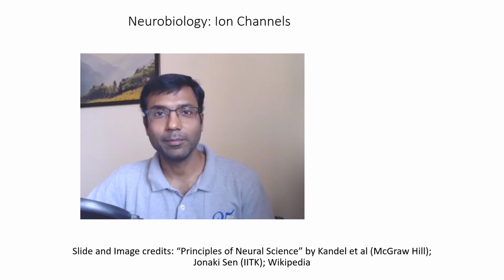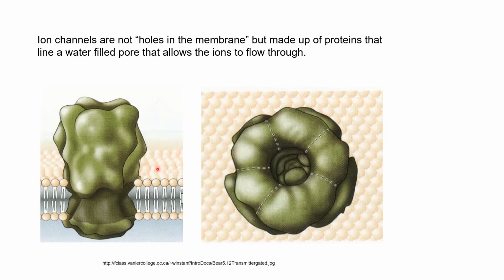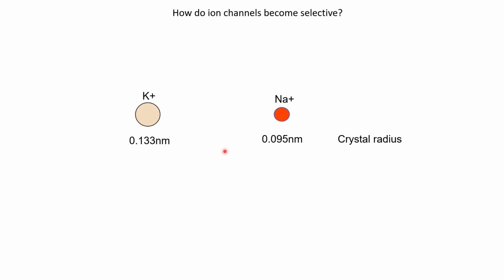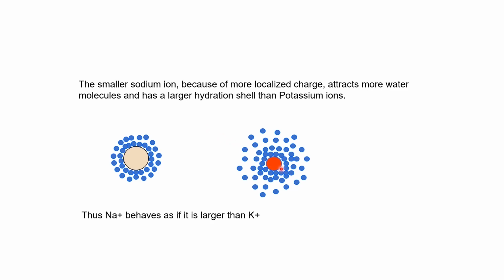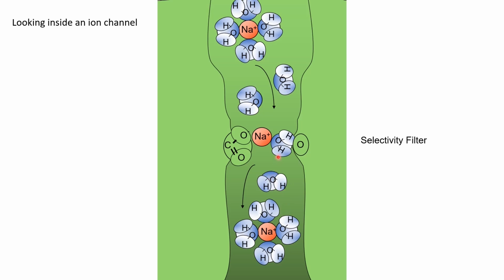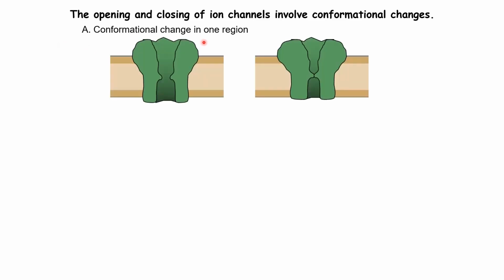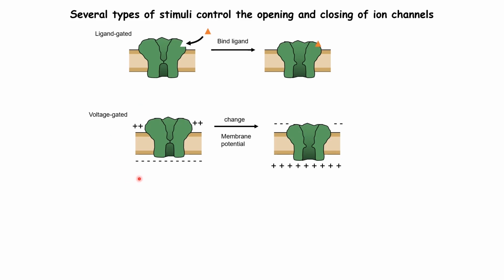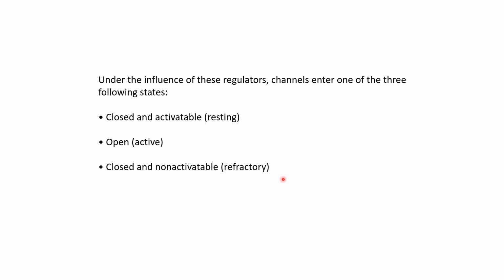Lecture 03 Module 01